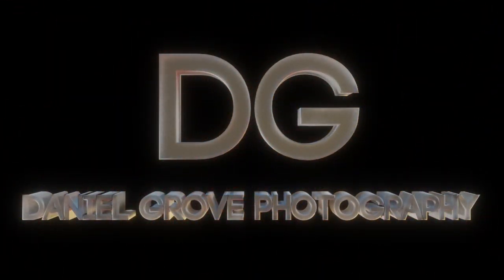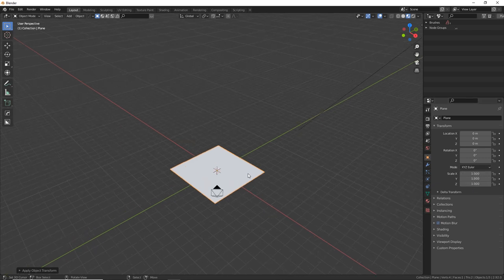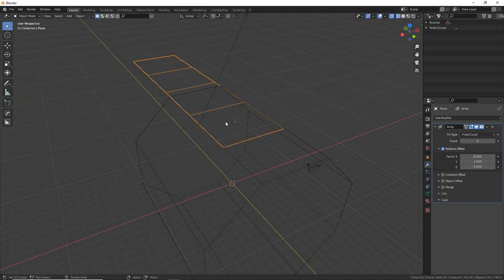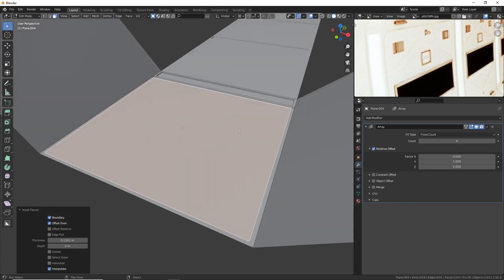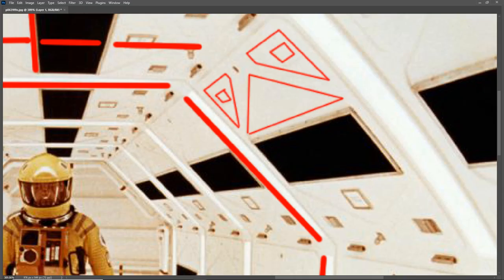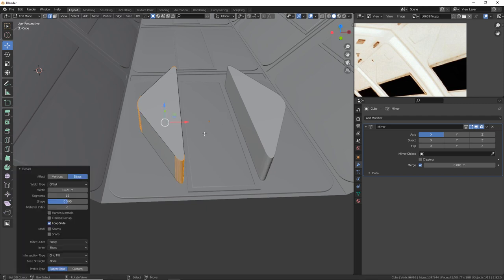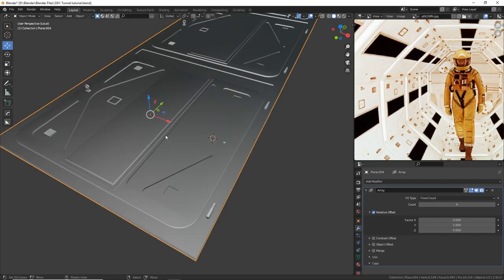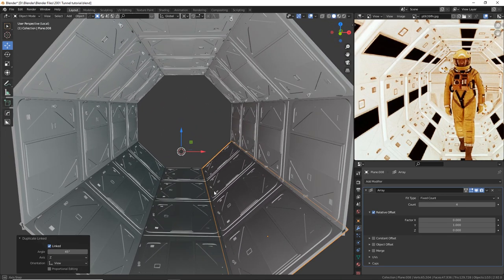Make the 2001 Space Odyssey tunnel in Blender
Recreate this stunning and timeless visual from 2001 Space Odyssey in blender!

0:00 Intro
0:40 Examining the reference image
2:43 Basic shapes and construction
8:15 Panel modeling
23:53 Panel details
34:07 Materials
39:51 Lighting, camera, and rendering
43:45 Compositing